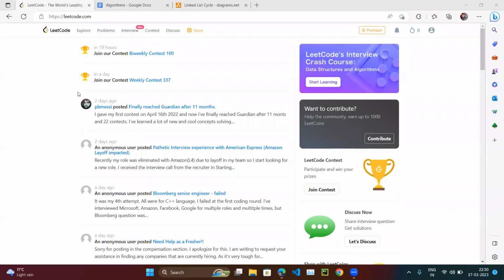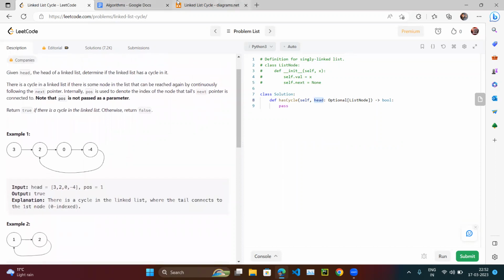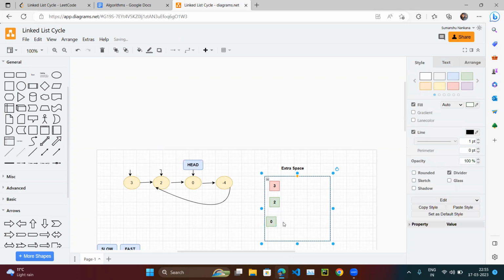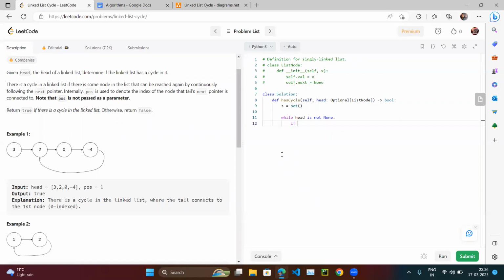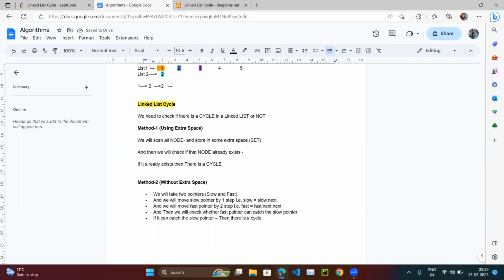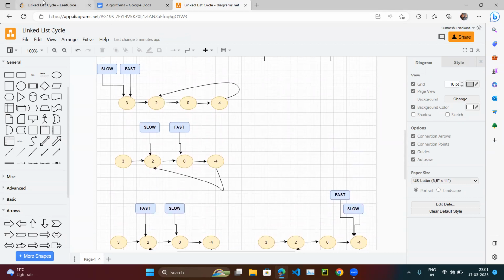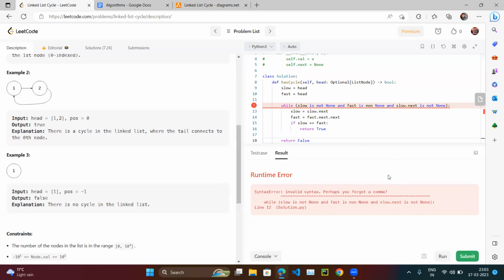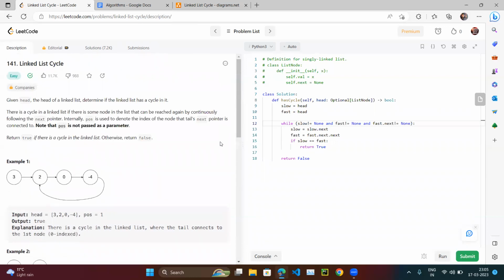Leetcode # 141. Linked List Cycle